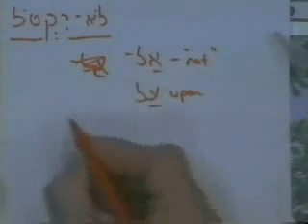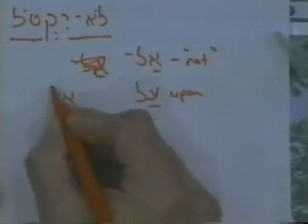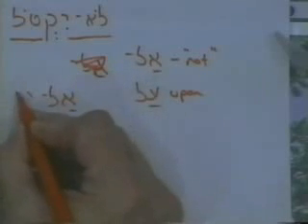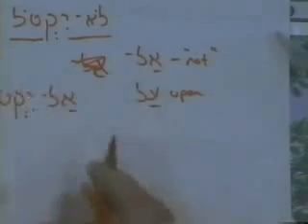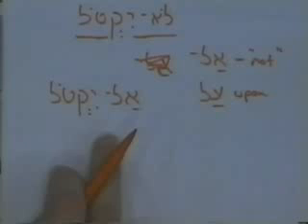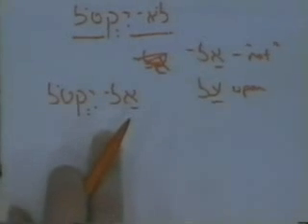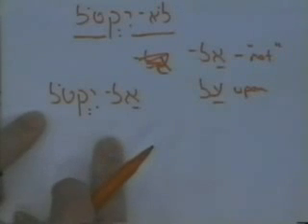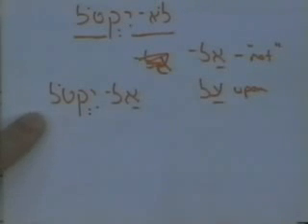Chapter 14 4 Cohortatives